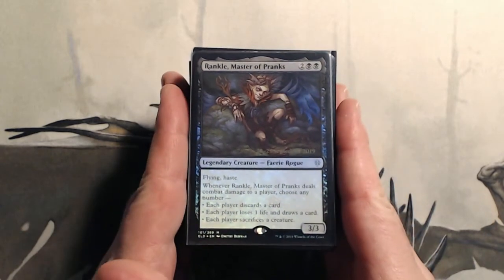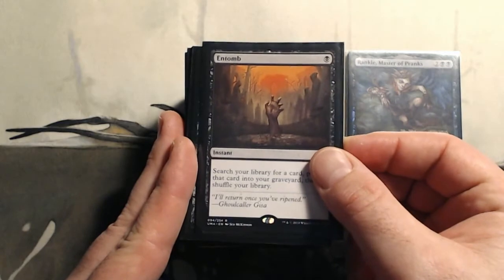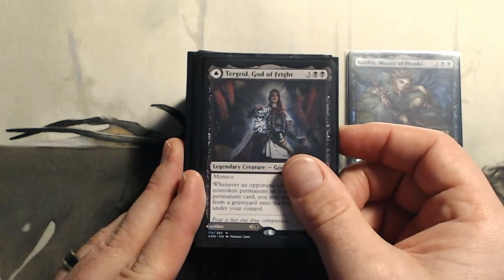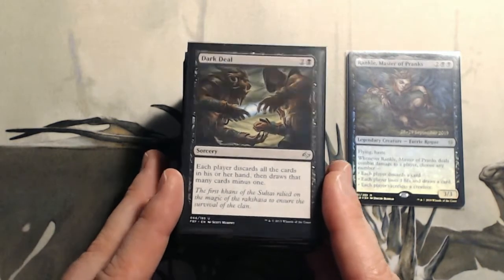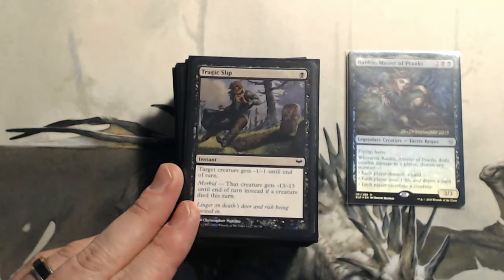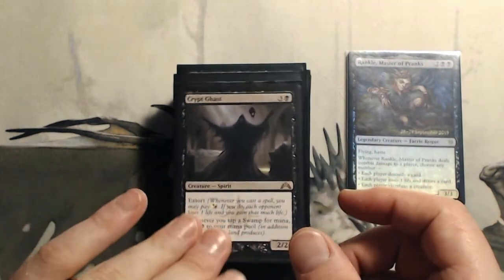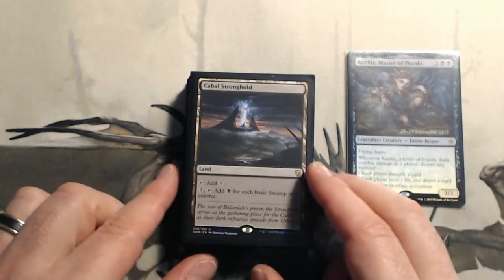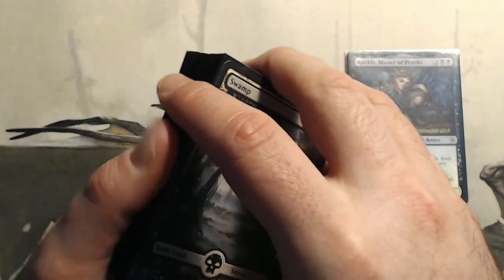Rankle, Master of Pranks EDH Deck Tech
A mono black "good stuff" deck using Rankle, Master of Pranks as the commander. The deck strives to do all the good things mono black wants to do . . . discard, sacrifice, draw and TORMENT OF HAILFIRE!

Apologies for the camera being a bit glitchy, looks like its time to get a new one.

Music
Dubstep Loop by WinnieTheMoog